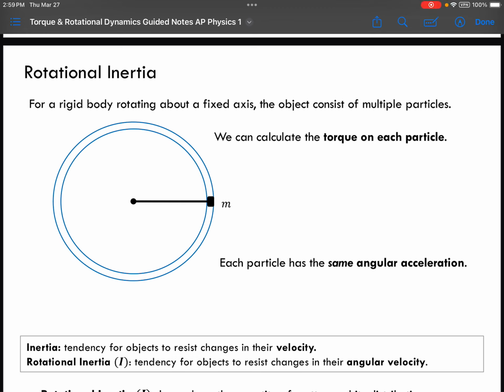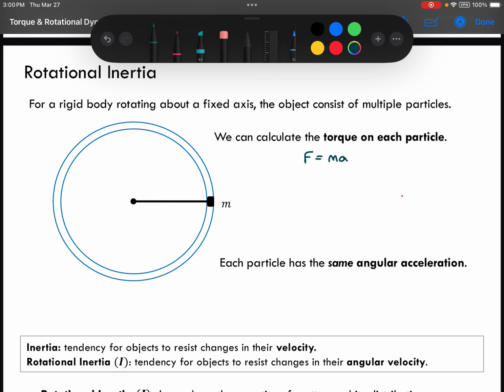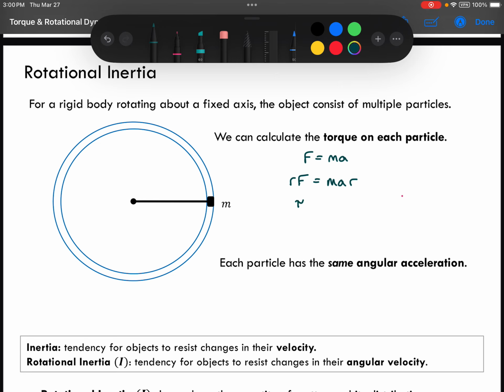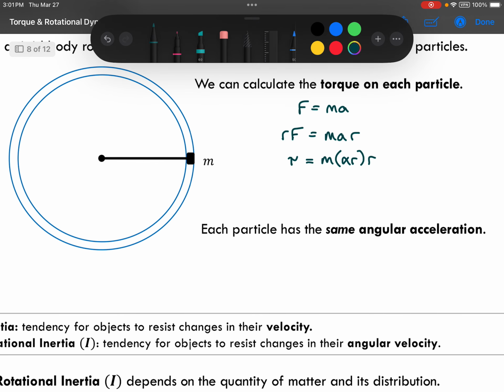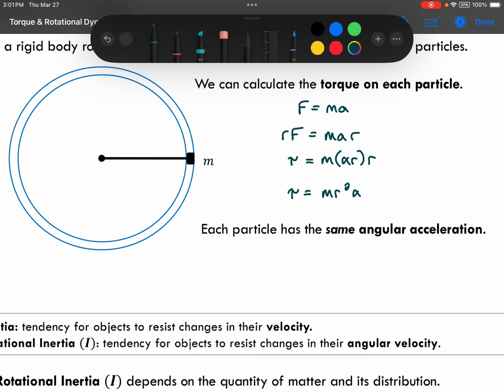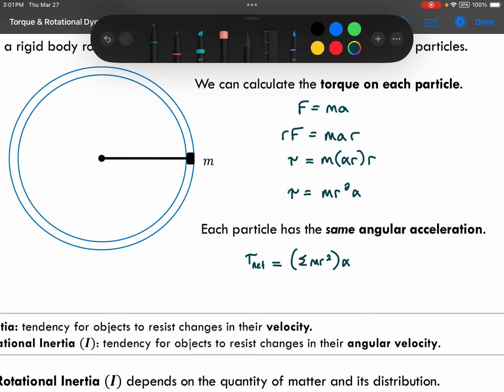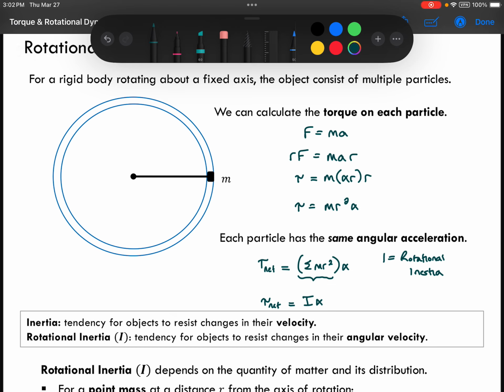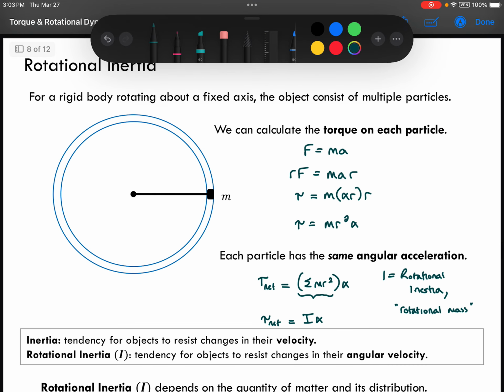Defining Rotational Inertia